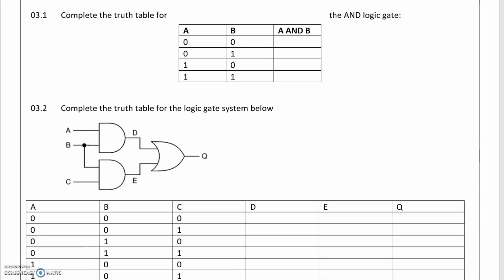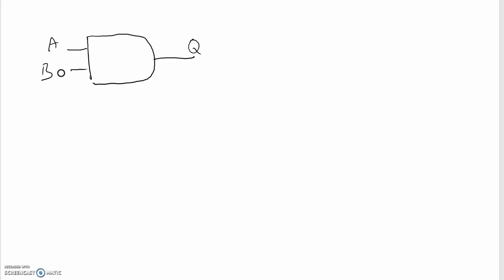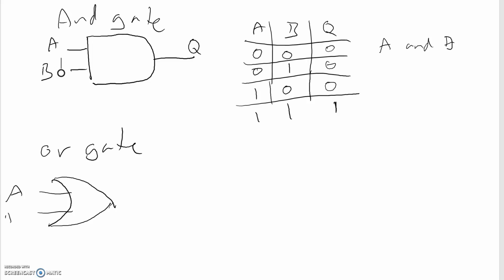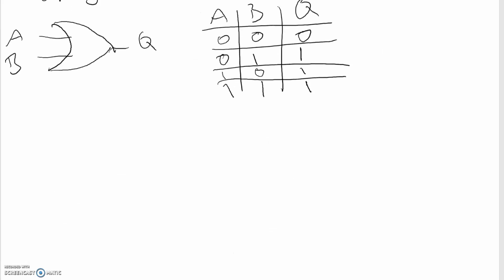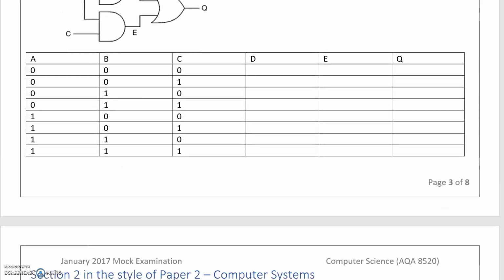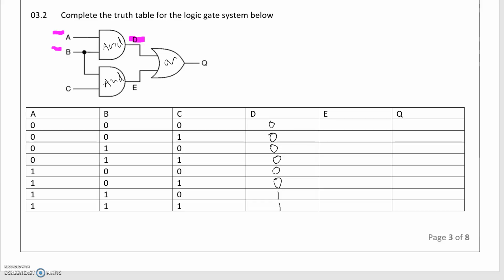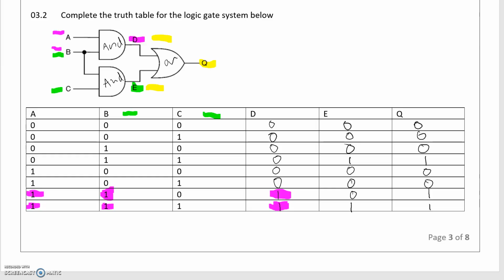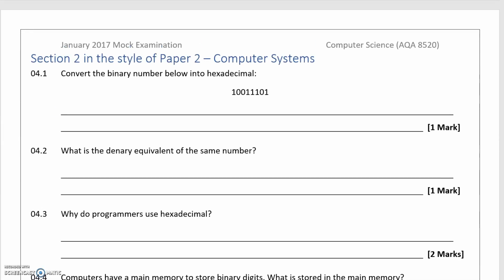Jan 2017 Y10 Mock Teardown - Q3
Goes through the logic gate question on the mock paper.